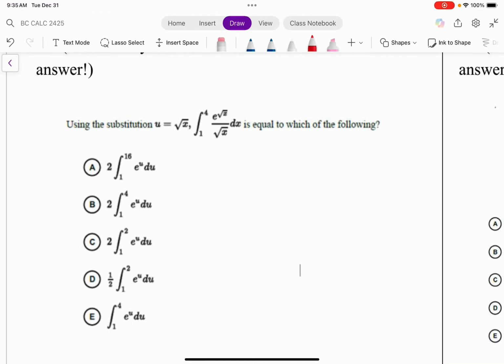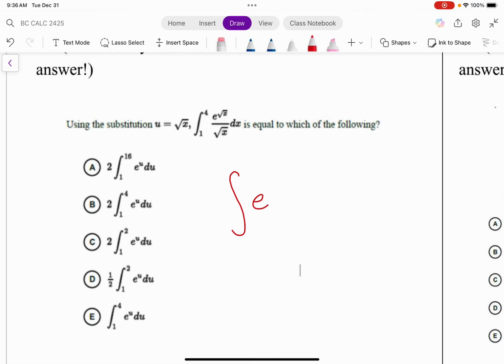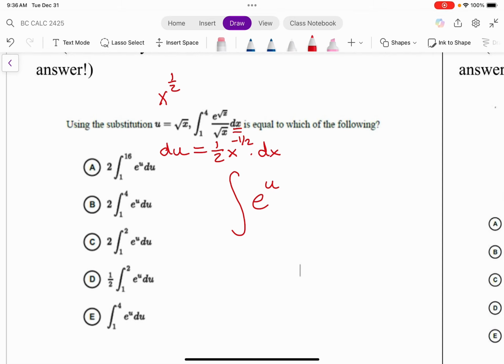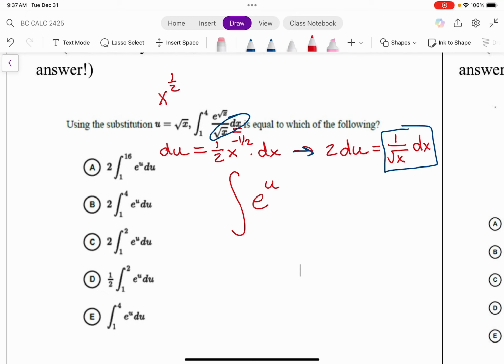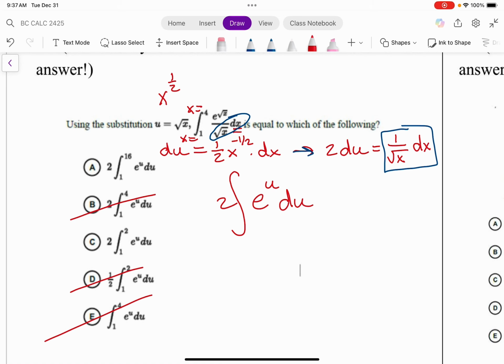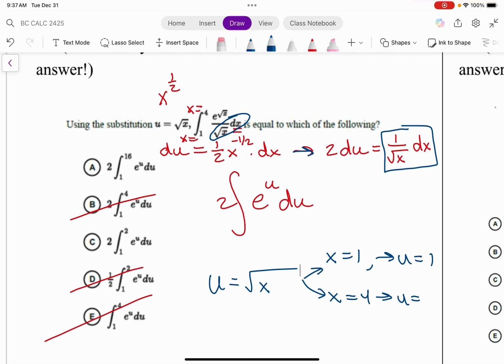U-Sub AP MC 2 Explanation